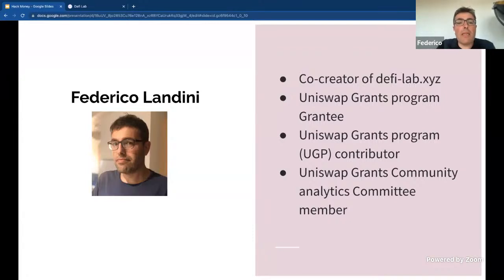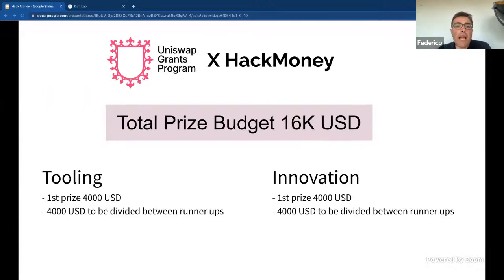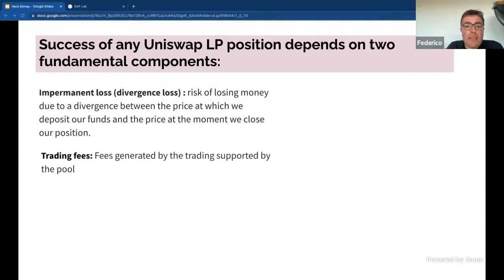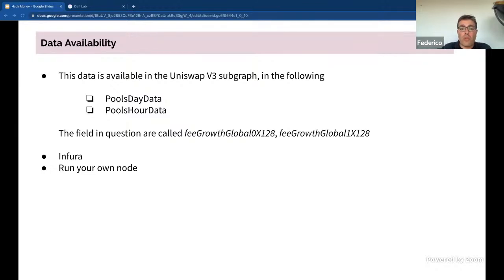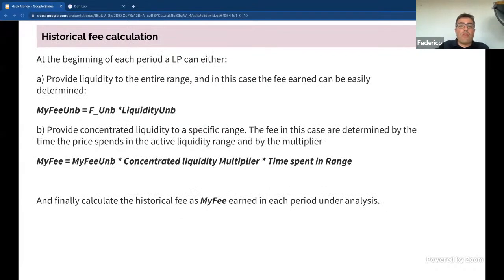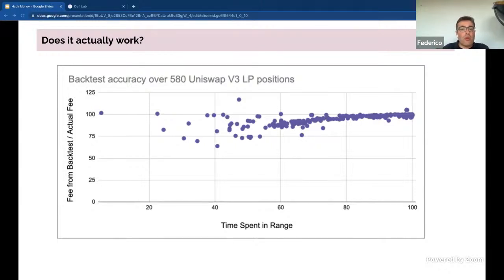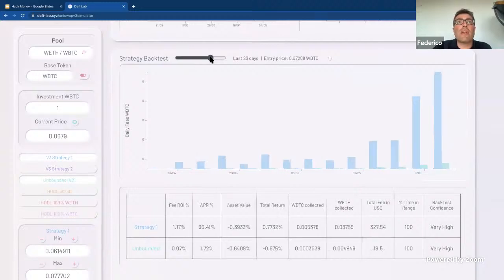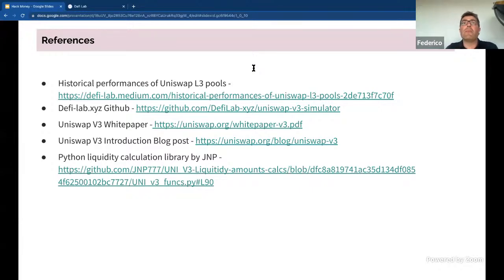Uniswap A fast, efficient method for backtesting uniswap LP strategies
Join Federico Landini from Uniswap for a workshop titled, "A fast, efficient method for backtesting uniswap LP strategies."